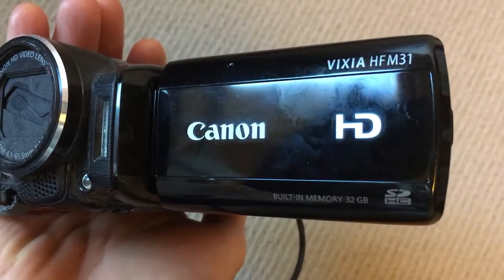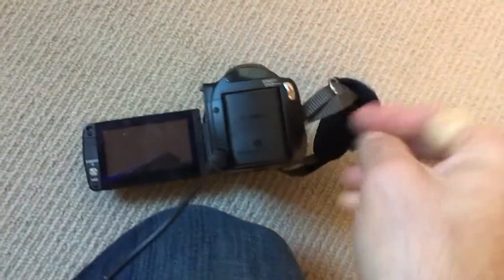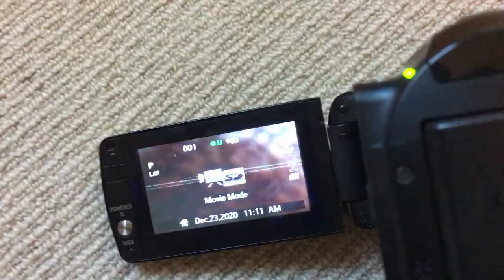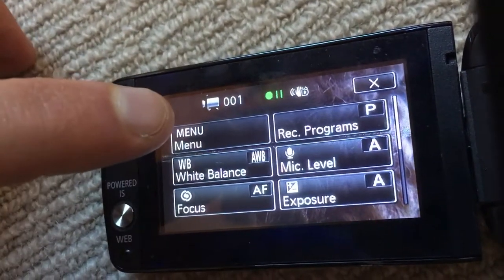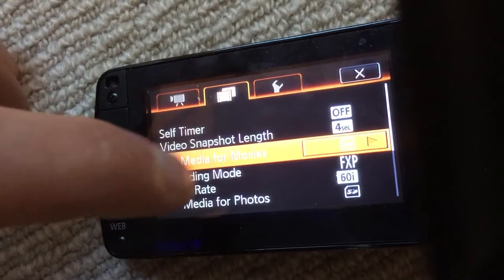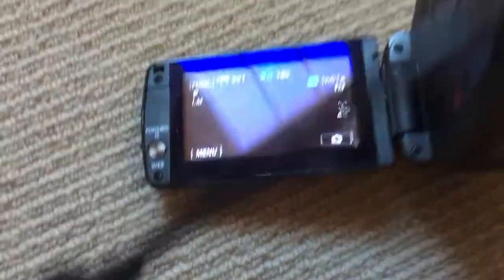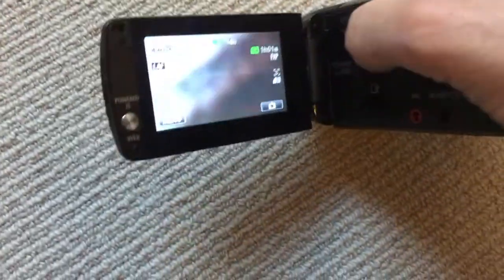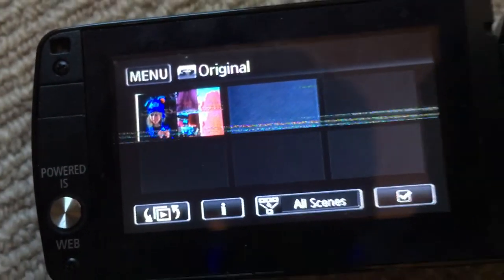Switch to SD Card in Canon VIXIA HF M31 video camera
How to switch from internal memory to SD card